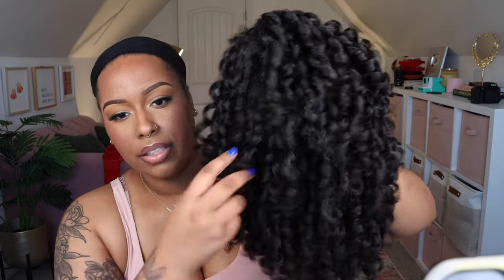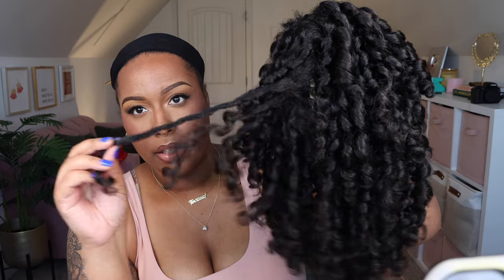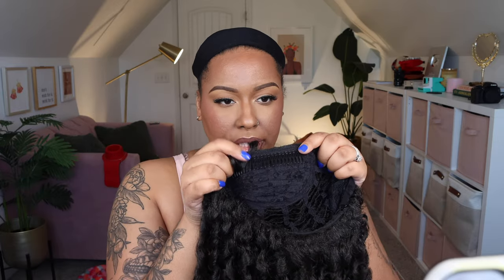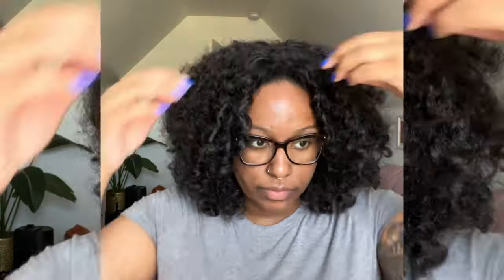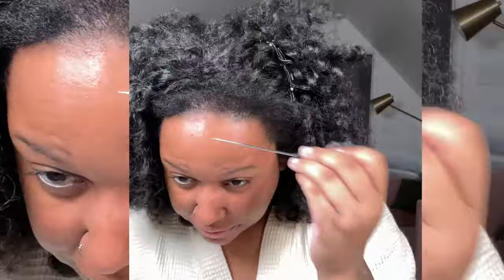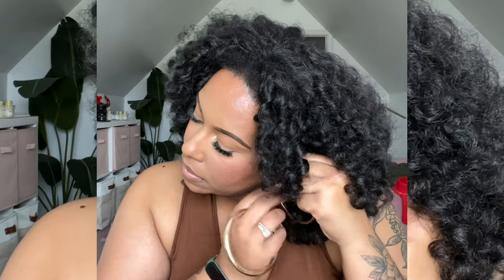SENSATIONNEL MONEY MAKER HALF WIG! | EASY, AFFORDABLE BEGINNER FREINDLY!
💕🍰 FREQUENTLY USED HAIR SUPPLIES:

MINI BLOW DRYER

UNIVERSAL DIFFUSER ATTACHMENT

BABYLISS FLAT IRON

NAIROBI FOAM

LOREAL MAGIC ROOT TOUCH UP

PERFECTLINE SWISS GRID CONCEALER IN TAN

BABY BLOSS PRO CURL WAND